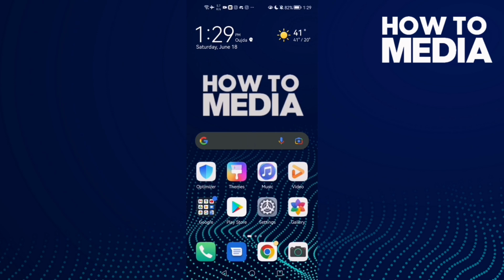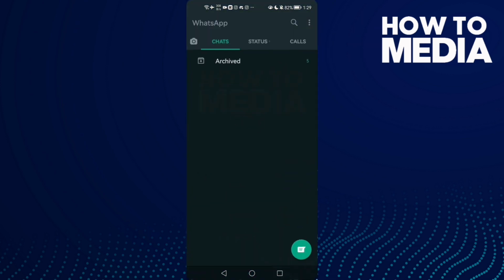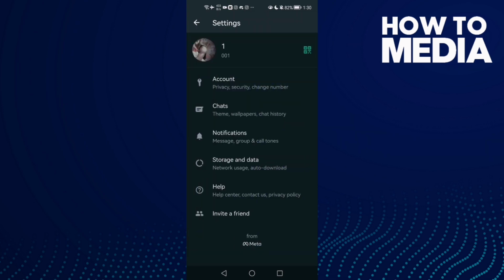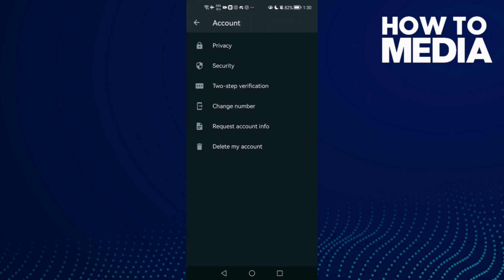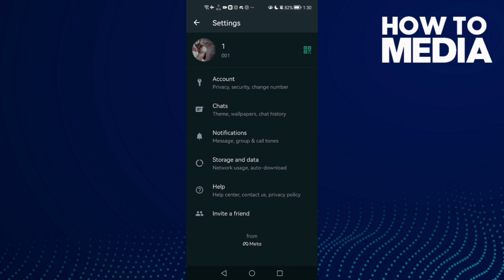How to Delete Your Account on Whatsapp Mobile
in this video we discuss :